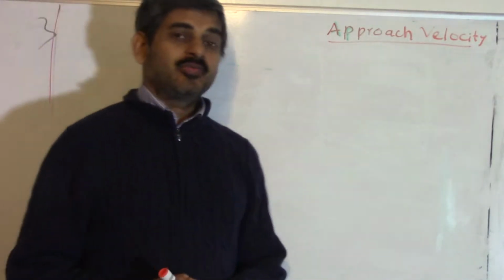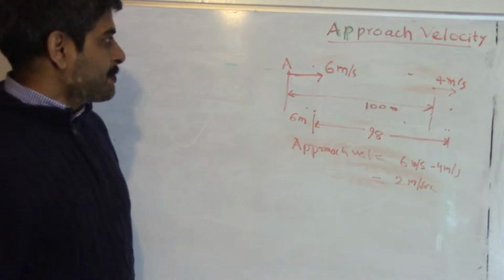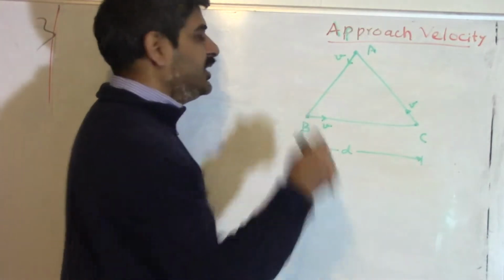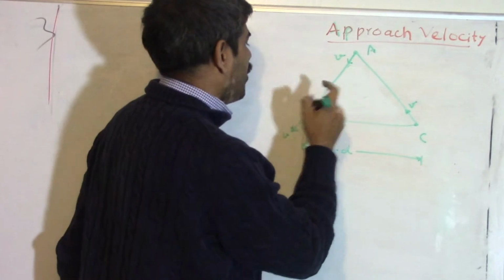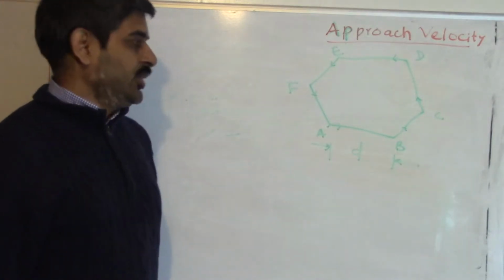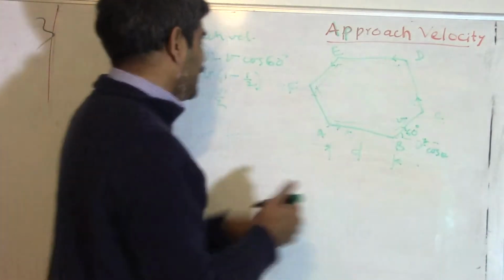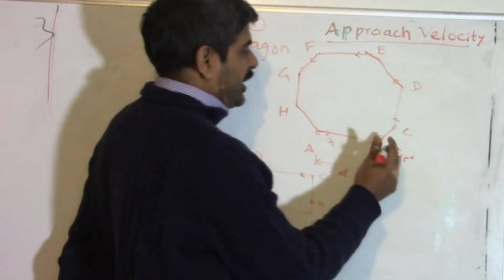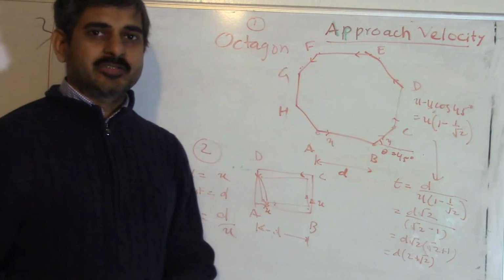Physics Approach Velocity with examples | Kinematics| IIT | NEET | Class 11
Explanation of the Approach Velocity with focus on solving problems of IIT Main and Advanced as well as NEET.